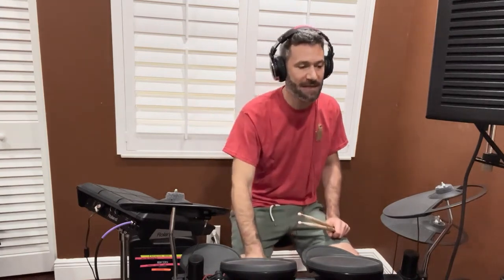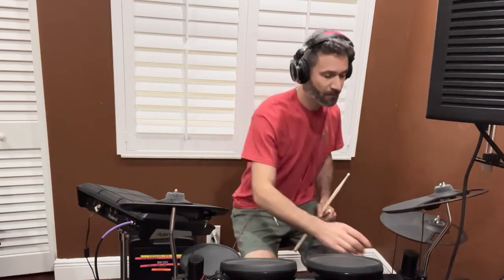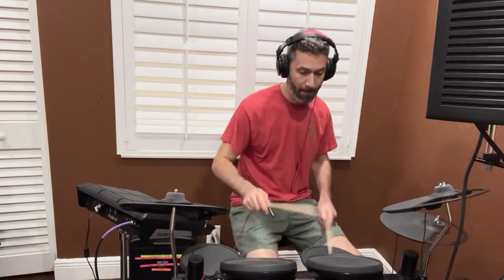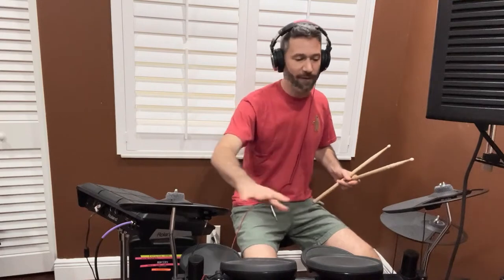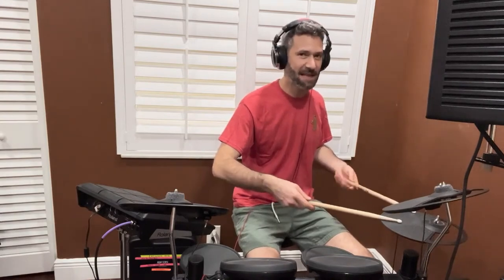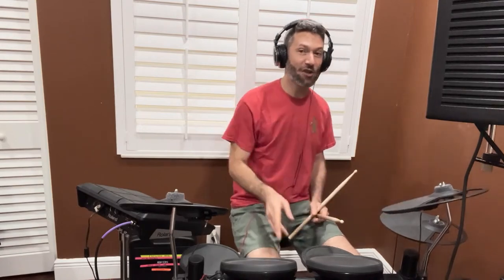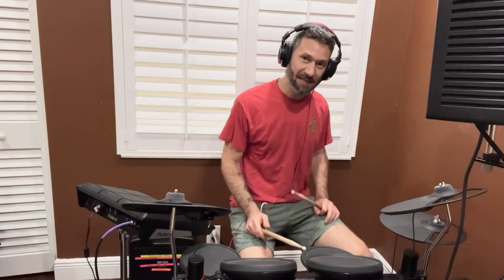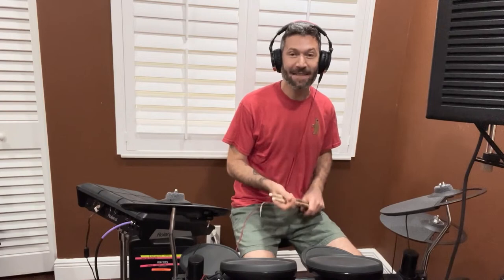DRUM LESSONS: How to practice and recap, & call and answer (LESSON 04, Q2-2023)